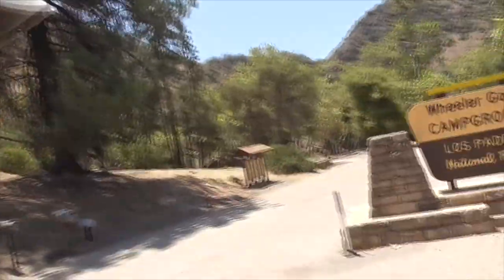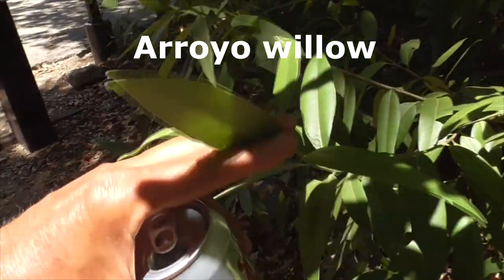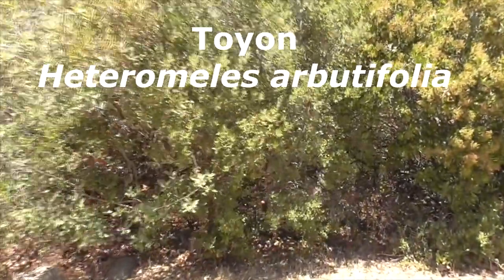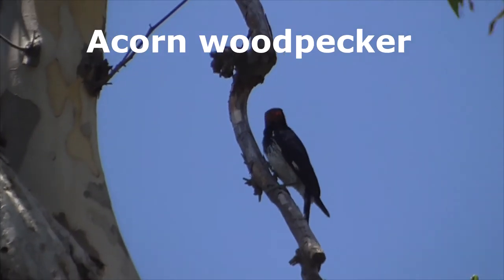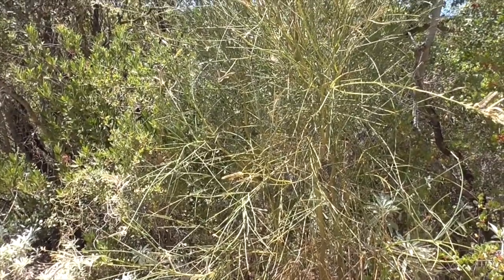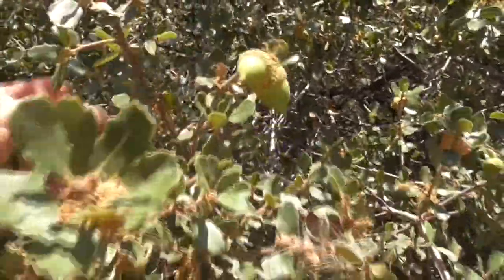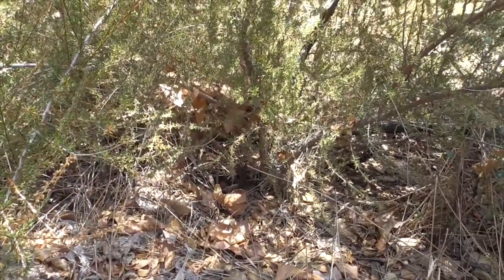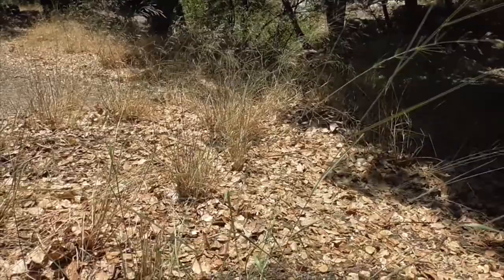WHEELER GORGE CAMPGROUND REVIEW PART 1, Sites #1 to #28, plant identification, Ojai, Los Padres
Join our biologist as he takes you on a review of the Wheeler Gorge Campground, outside of Ojai in the Los Padres National Forest.  Learn about the plants, birds and pond animals.